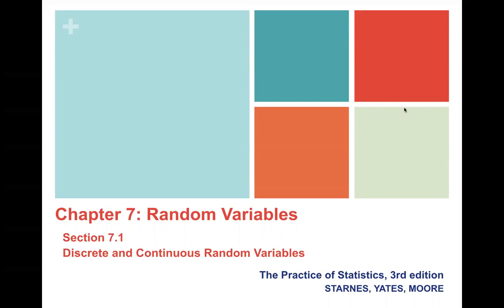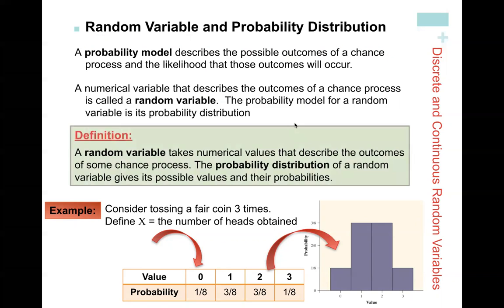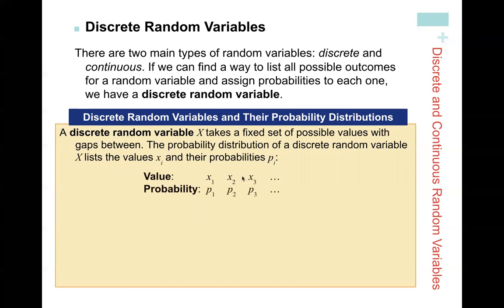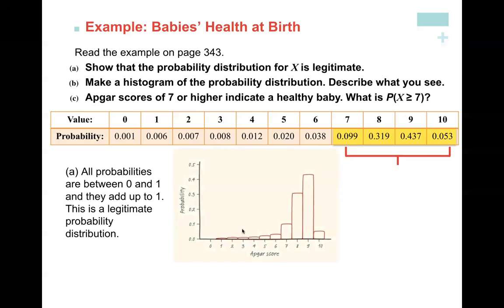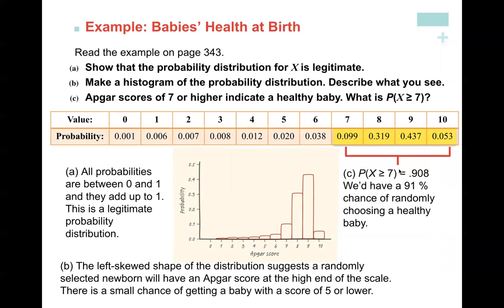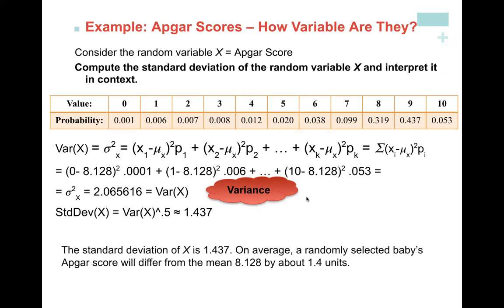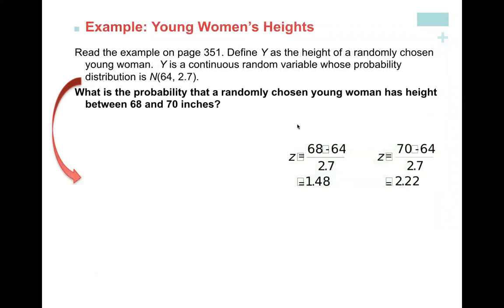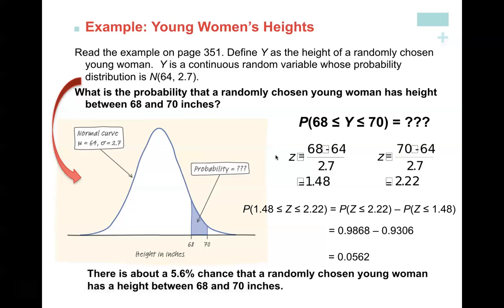Ch 7 Lecture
Ch 7 Lecture AP Stats